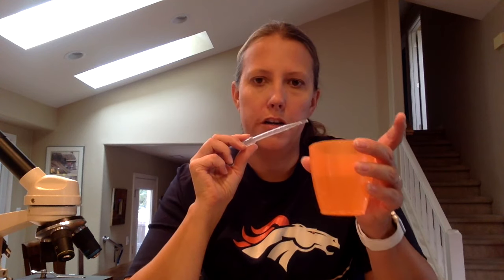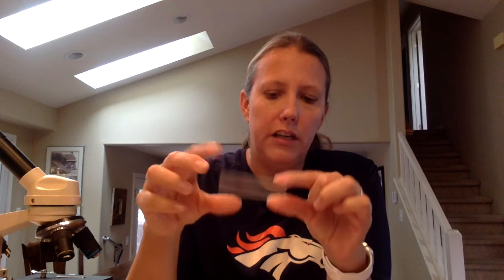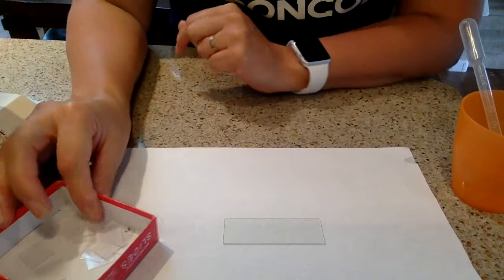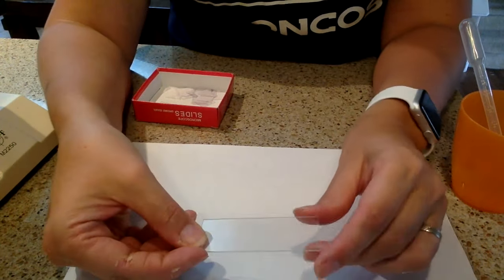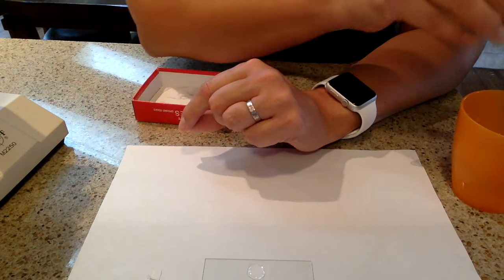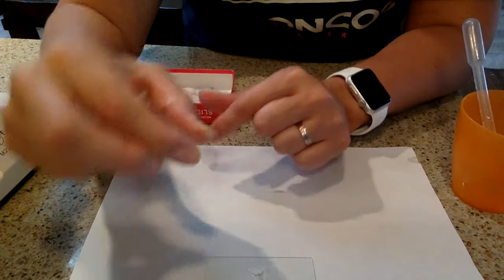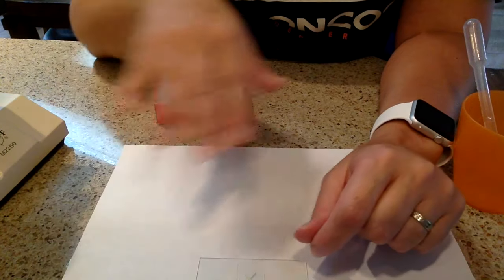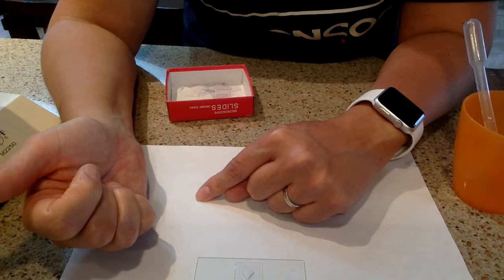How to prepare a microscope slide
This video is about How to make a wet mount slide